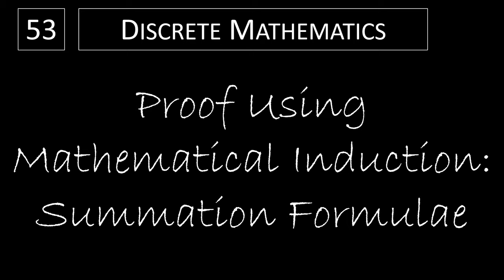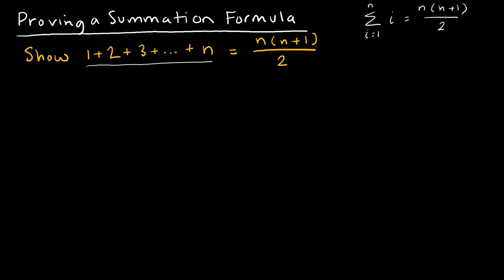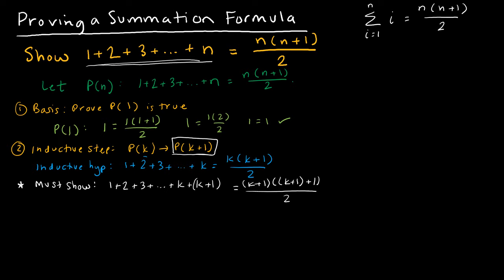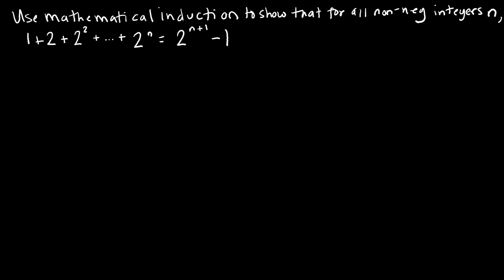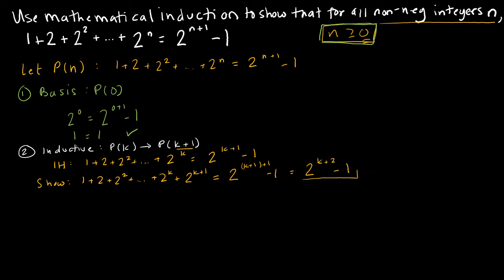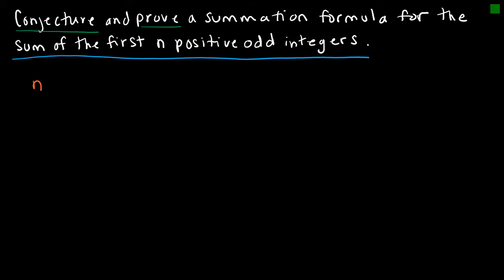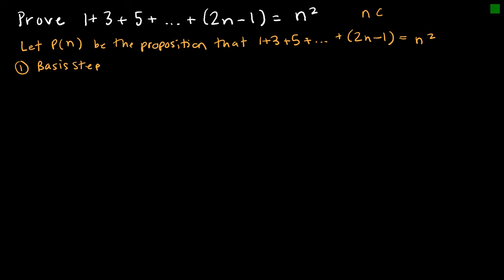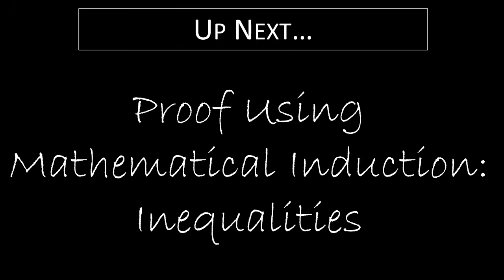Discrete Math - 5.1.1 Proof Using Mathematical Induction - Summation Formulae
An introduction to the method of proof using mathematical induction.  Each proof in this video verifies a summation formula.

Video Chapters:
Introduction 0:00
Understanding Proof by Mathematical Induction 0:07
Prove the Summation Formula for i 2:38
Another Proof by Mathematical Induction 10:00
Conjecture a Summation Formula 15:40
Prove the Conjectured Formula is True 18:48
Up Next 23:15